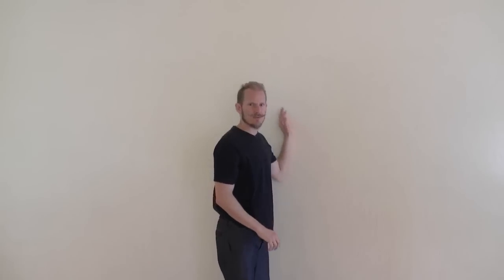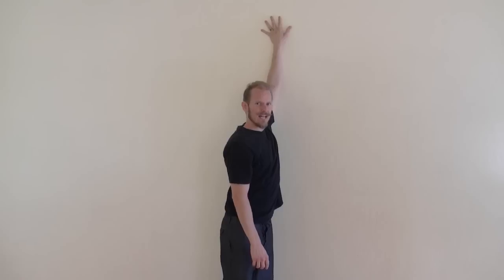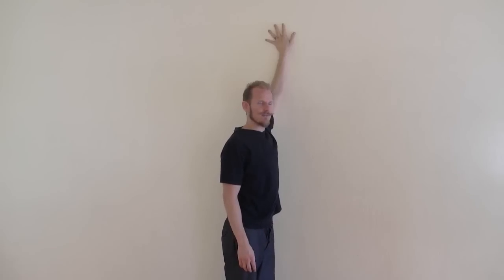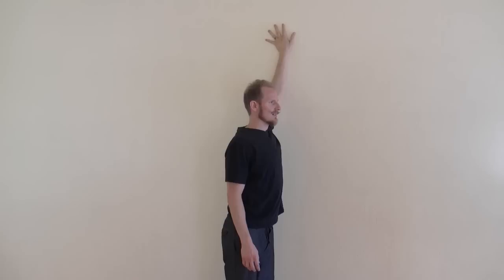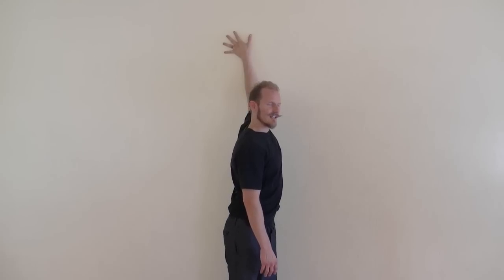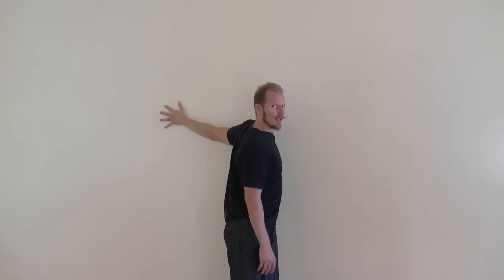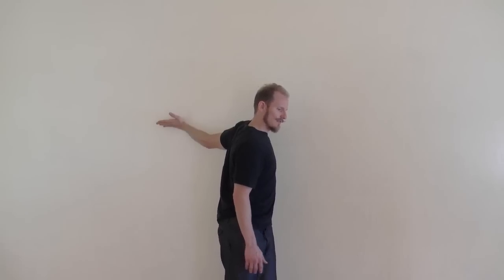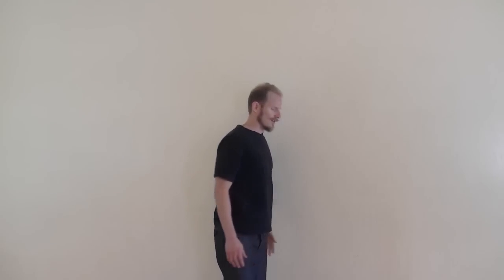Wall Clock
Excellent movement exercise to open the Thoracic Outlet and help rehabilitate shoulder, elbow, wrist, and hand pain. Metaphysically, wall clock helps to open the heart, the supreme center of feeling. The arms have been described as the wings of heart, so opening shoulder girdle can help us to feel more deeply.